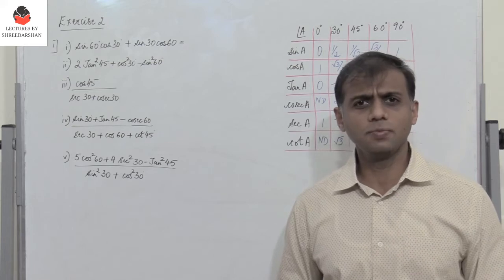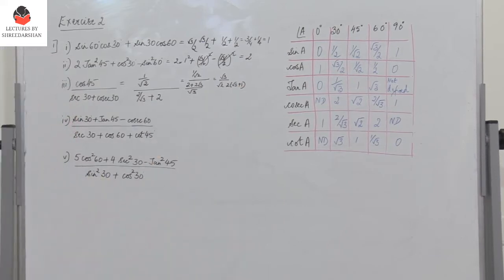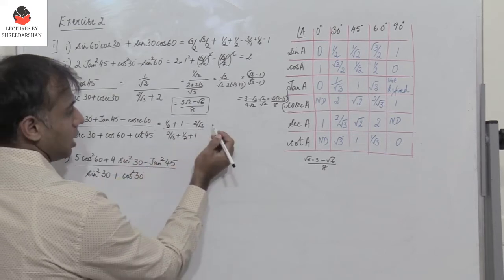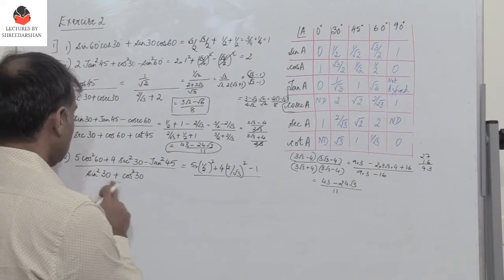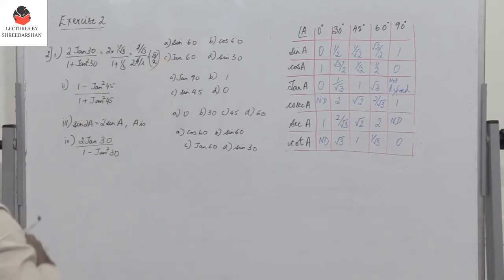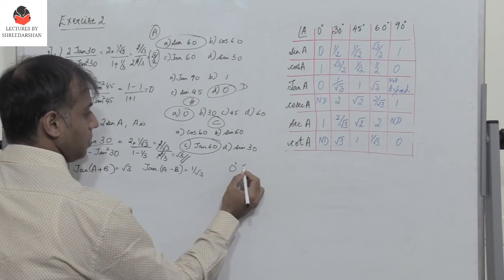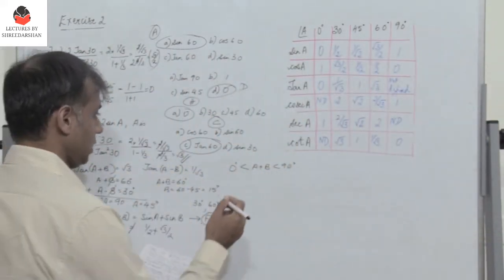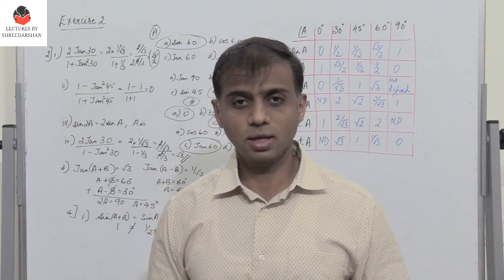Trigonometry for Class 10 - Trigonometric Ratios of Specific Angles | NCERT| SSLC| Class 10 Maths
Trigonometry for Class X
Trigonometric Ratios of Specific Angles  - 0, 30, 45, 60, 90